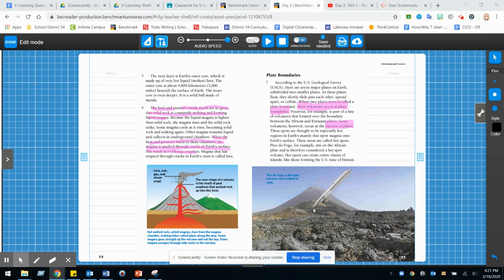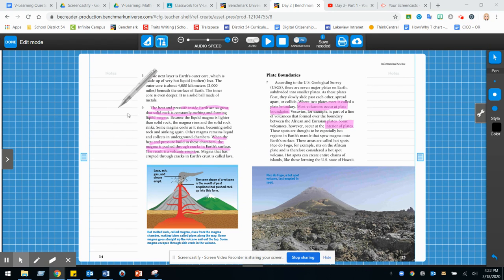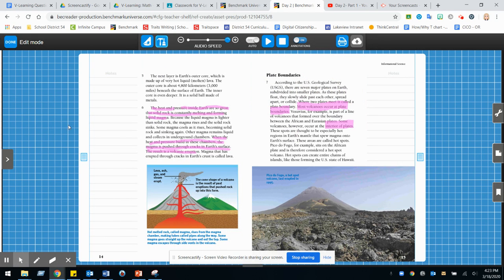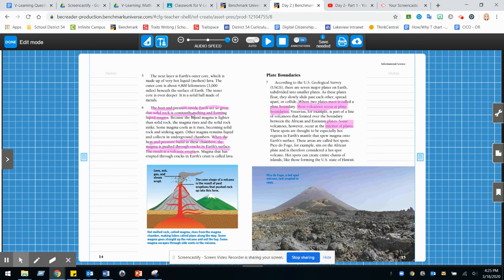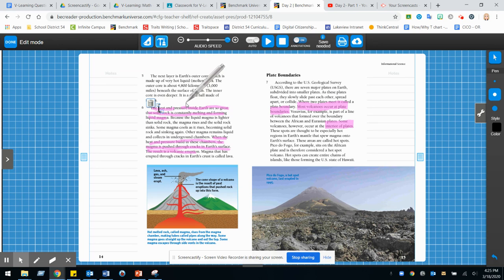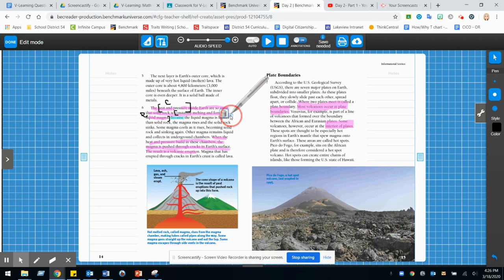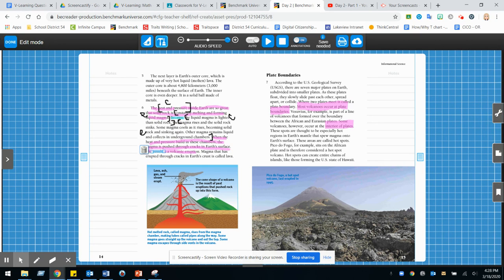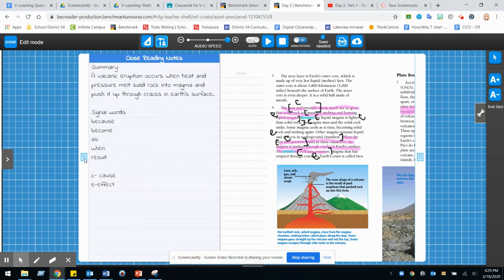Day 2- Part 2